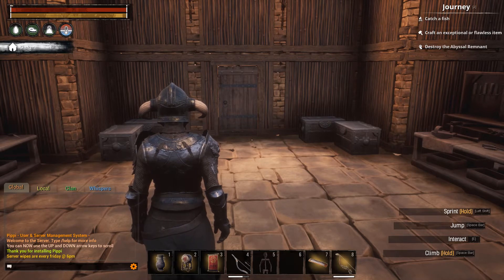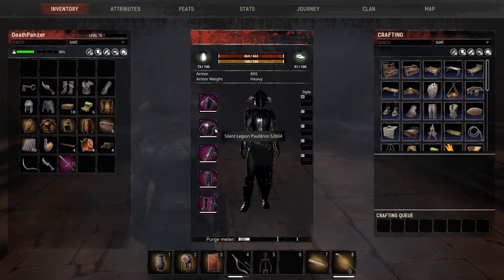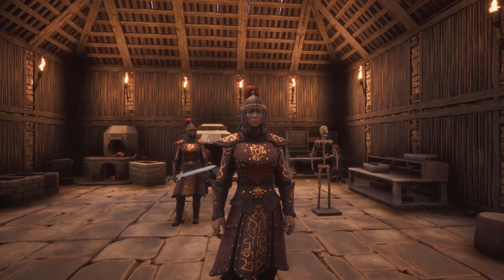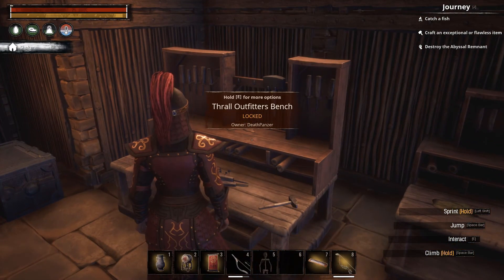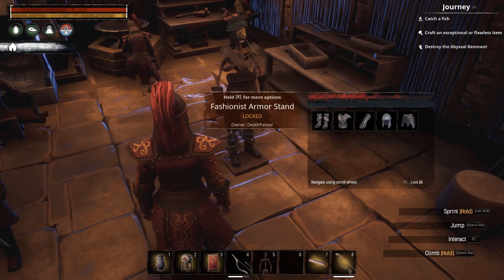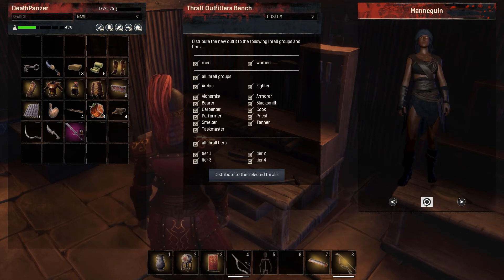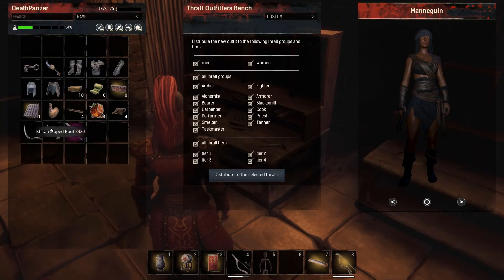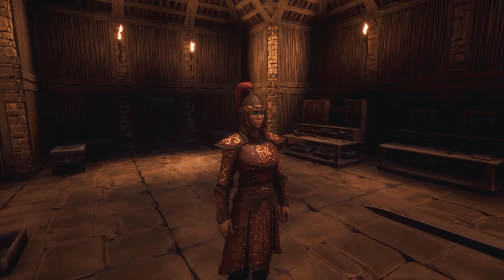Conan Exiles: Fashionist Mod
Whats up everyone its Onglor. Today i'll be taking about a really good mod for Conan Exiles called The Fashionist mod. You can change the way you and your thrulls look in the click of a button.